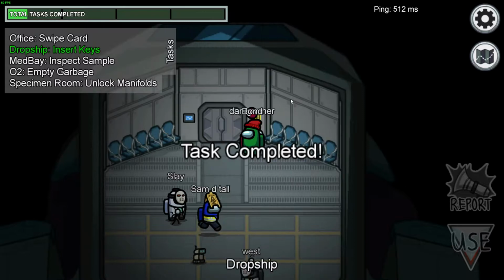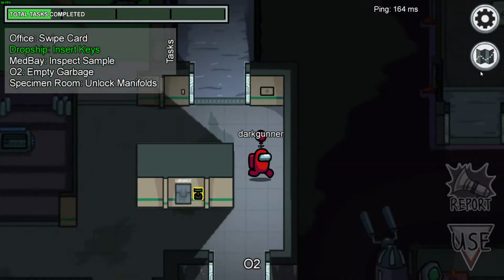Among Us all Task Guide On The Polus Map - Polus Map All Task Guide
Among Us all task guide among us all task guide on the polus map, this video is geared towards helping you on getting all your in game task done by showing you my step by step guide on how all the given task are done in game. Among Us as a total of 27 task that are located in the Polus map.

Tasks are separated into three categories: Common, Short, and Long.Short tasks require a single step or very little effort.Long tasks have multiple steps, usually requiring the player to wait a certain amount of time or move to different parts of the ship.Common tasks are given to every single Crewmate.

ABOUT_THE_GAME
 In Among Us, cute and squishy astronauts must complete tasks while avoiding a horrible death at the hands of an Imposter, who lurks among them. Getting to know each of the game's three maps requires some time, and understanding how to complete each task is sometimes easier said than done. Don't worry, we're here to help. Here are all the tasks you'll encounter on The Polus Map in Among Us.